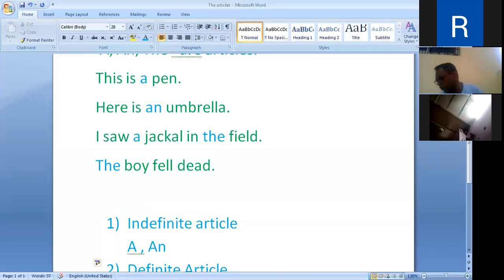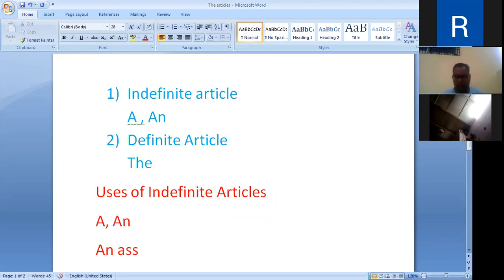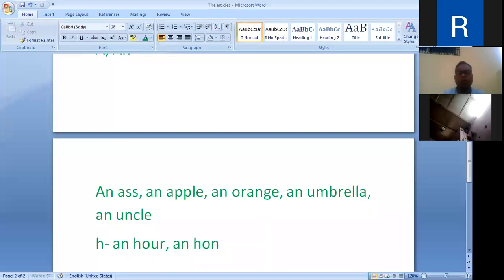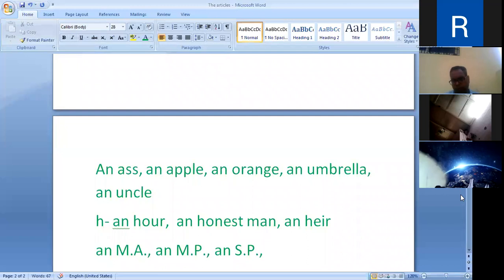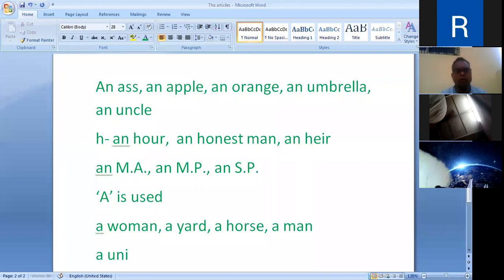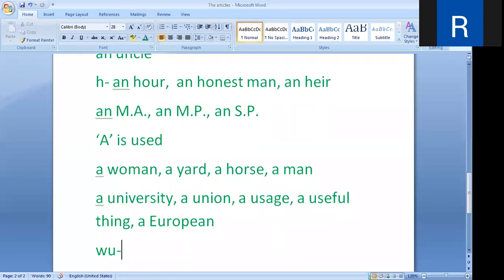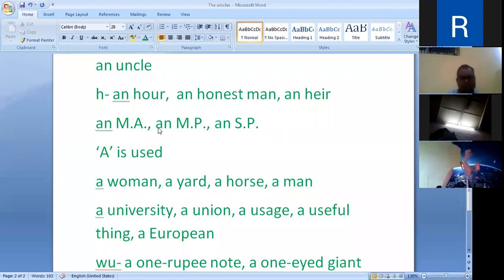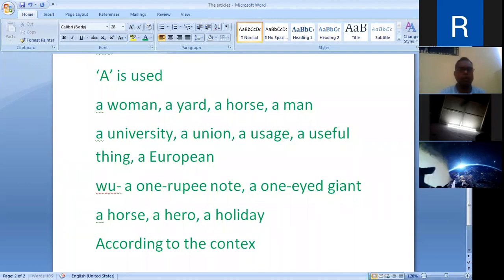English One 13 05 2020